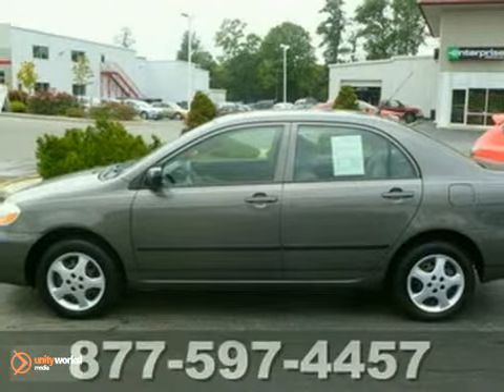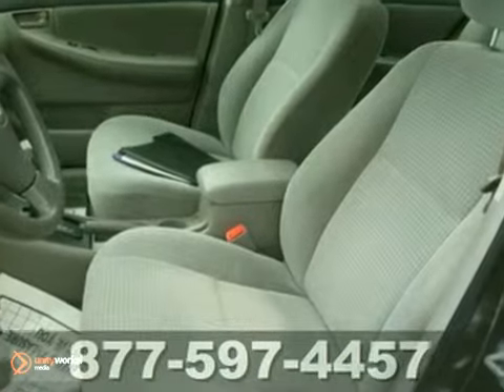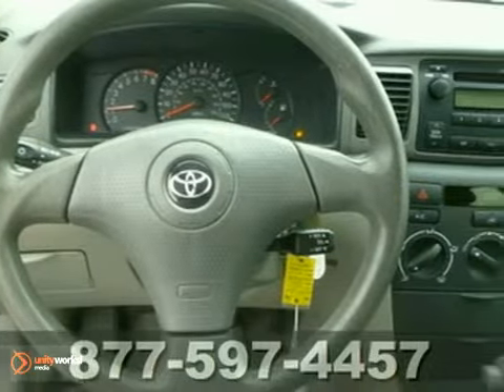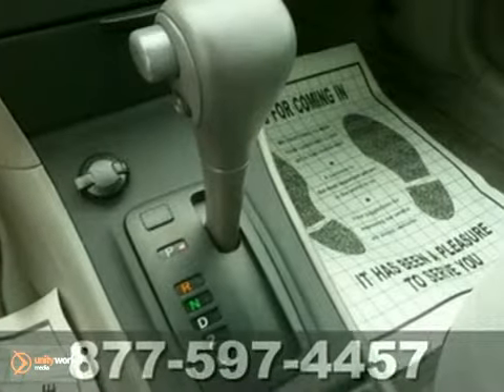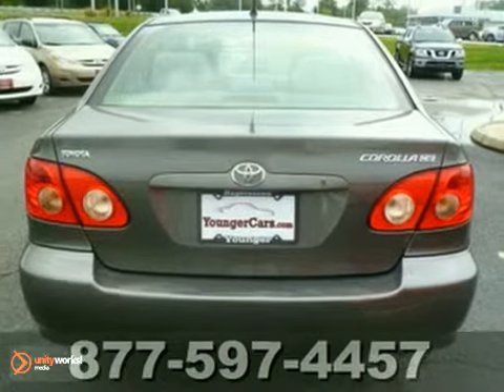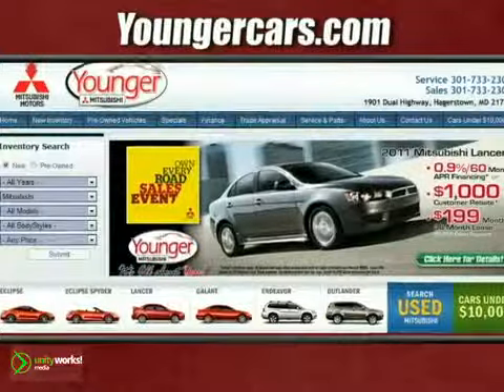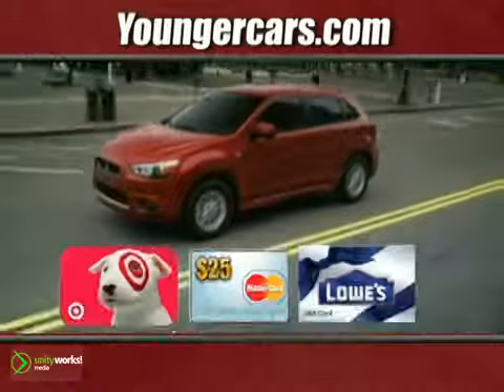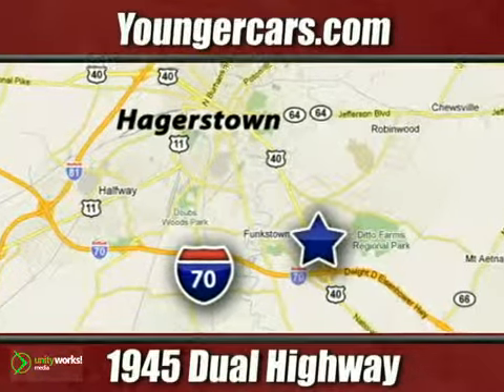2007 Toyota Corolla C1345302 in Frederick MD Hagerstown, - SOLD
SOLD - If you are looking for real value on a great used car, Younger Toyota Scion Mitsubishi invites you to come in and test drive this 2007 Toyota Corolla, stock# C1345302. We are conveniently located near Frederick MD Hagerstown, MD and known for our great selection, reliability and quality. Come take a look at this 2007 Toyota Corolla today.

1945 Dual Highway
Frederick MD Hagerstown MD, 21740